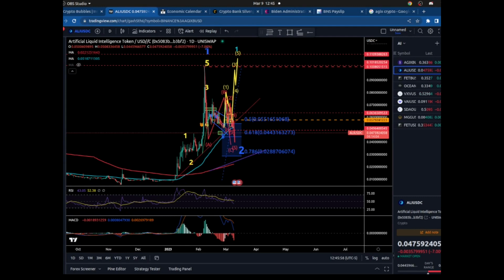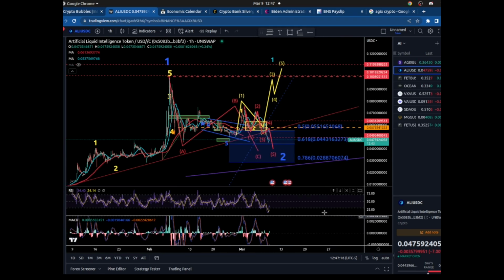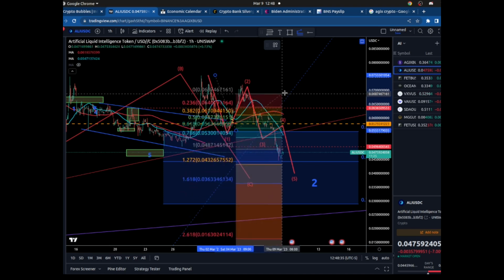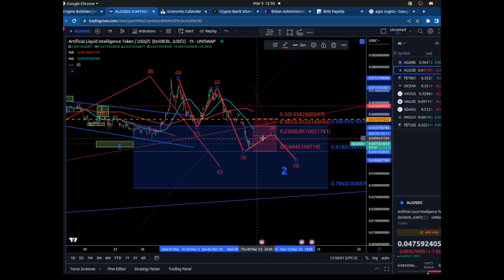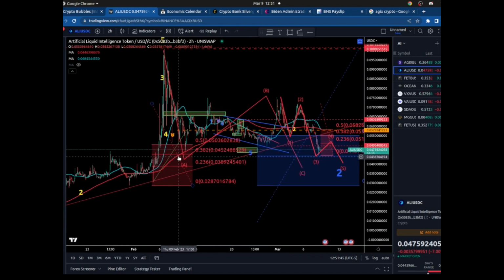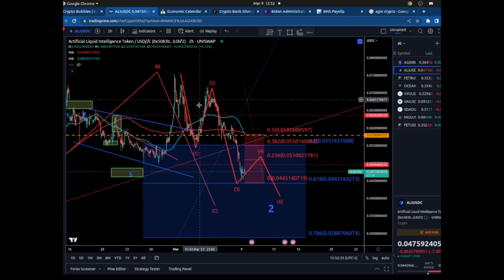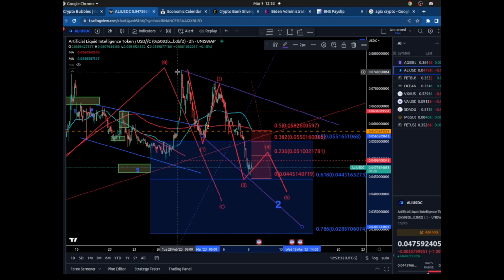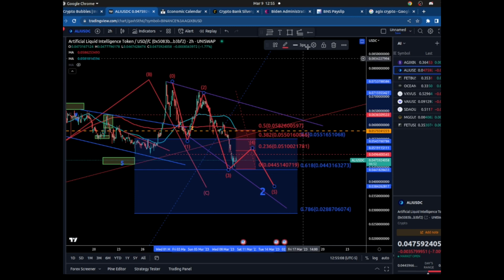ALI ARTIFICIAL LIQUID INTELLIGENCE AI CRYPTO COIN. RETRACEMENT COMPLETE? IS IT TIME TO SCALE IN?